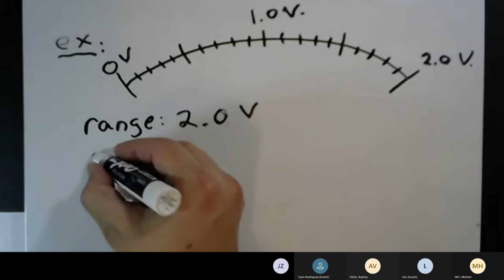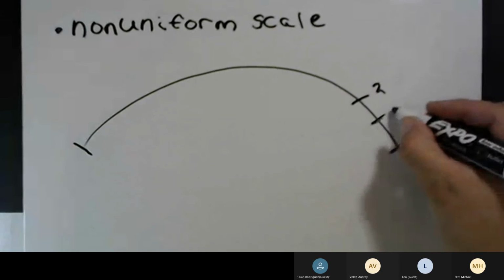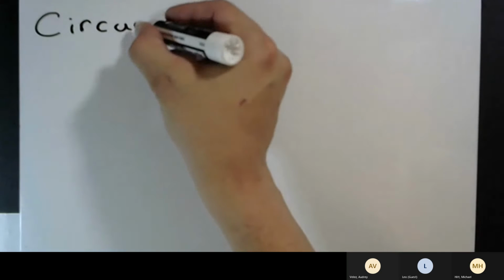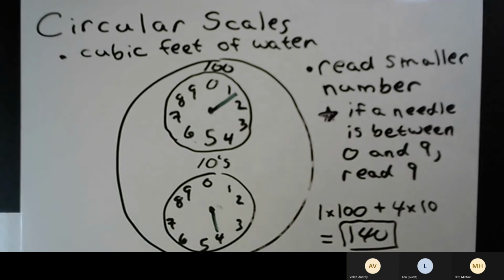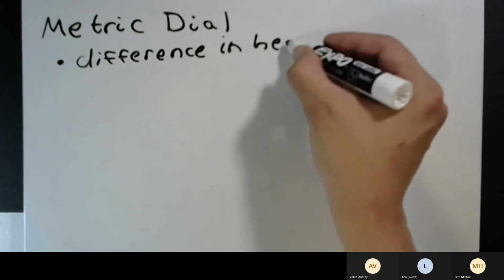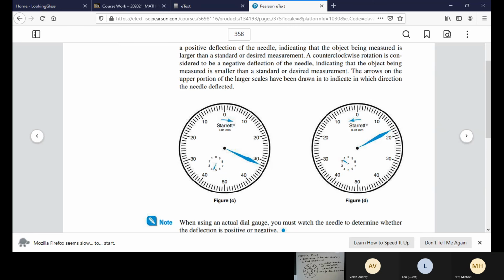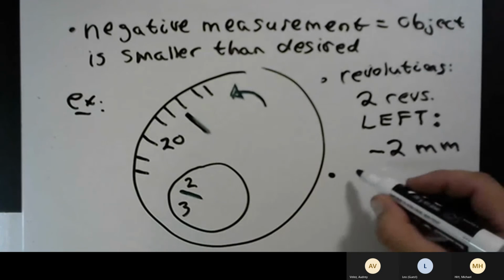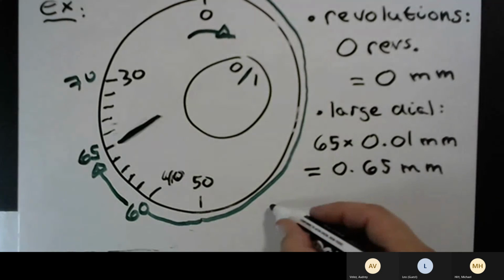Technical Mathematics Lecture: 4/8/21